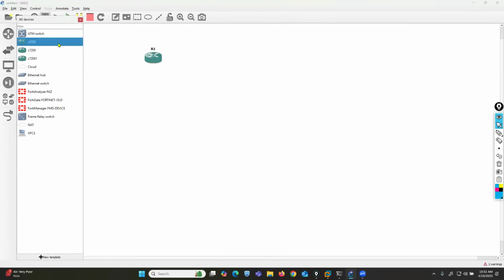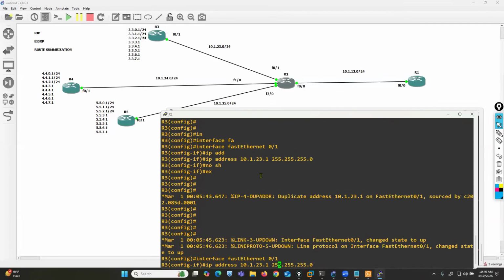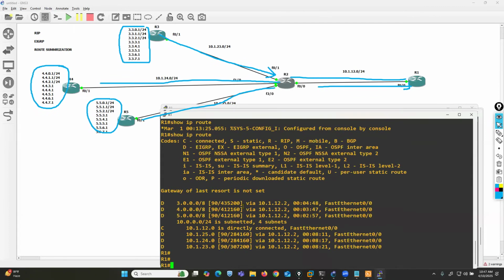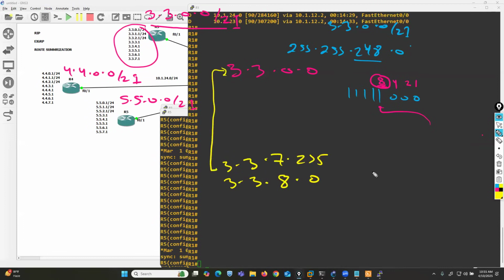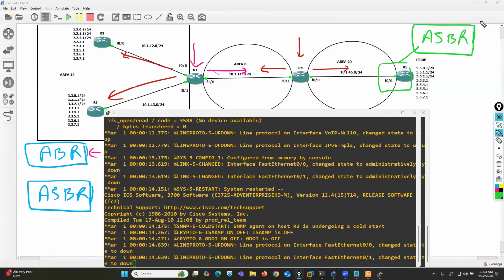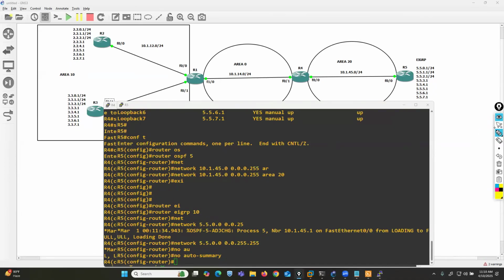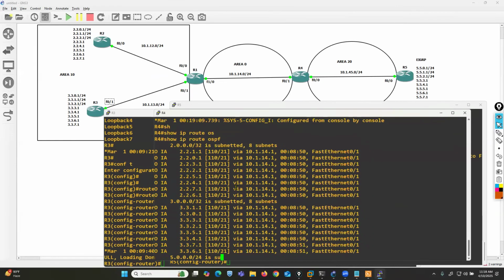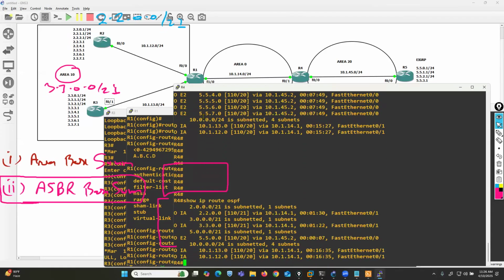COMPLETE CCNP ENARSI 300 410 IN ENGLISH DAY 7